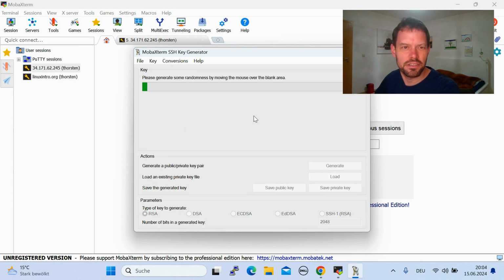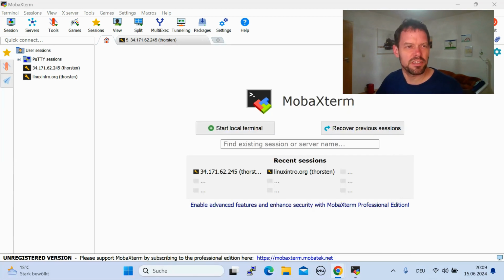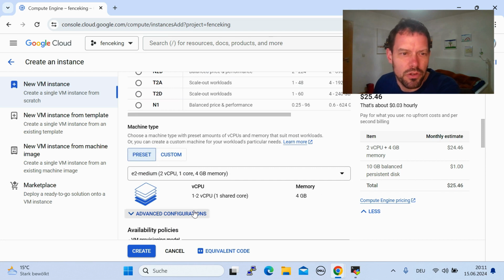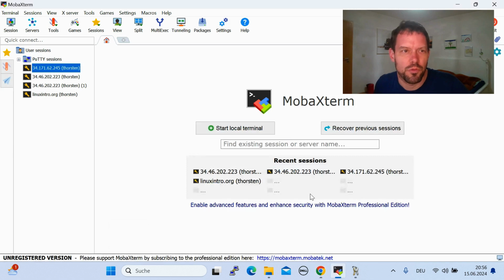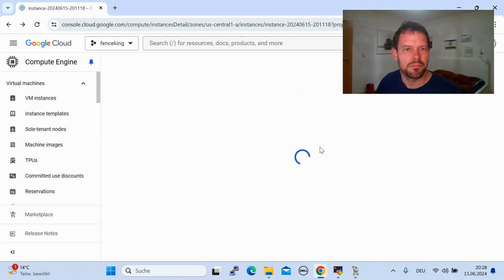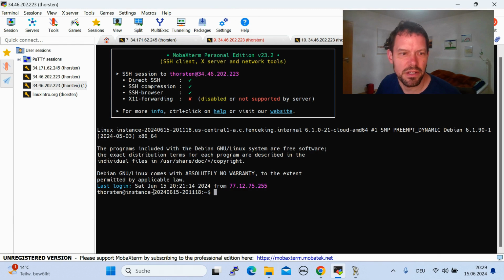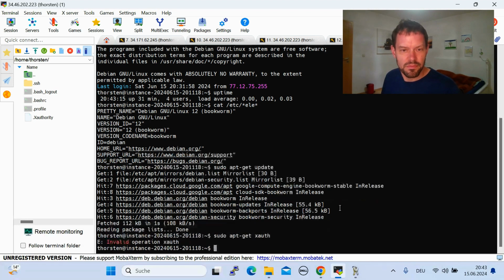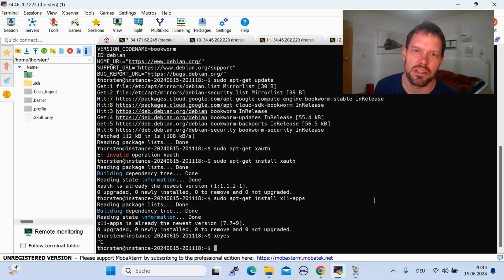Try Linux the easy way - Cloud VM & MobaXTerm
Today I show how you can try a Linux distribution "on demand" by creating a VM in the cloud and connecting to it using MobaXTerm. This includes how to generate a private/public ssh key pair on Windows.